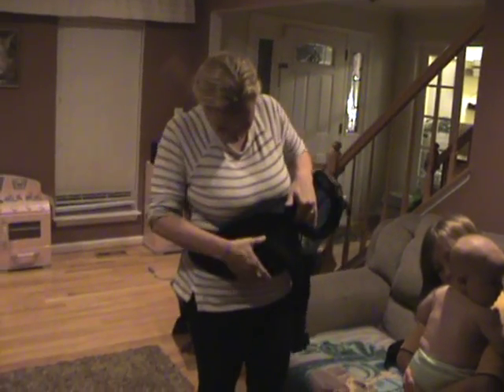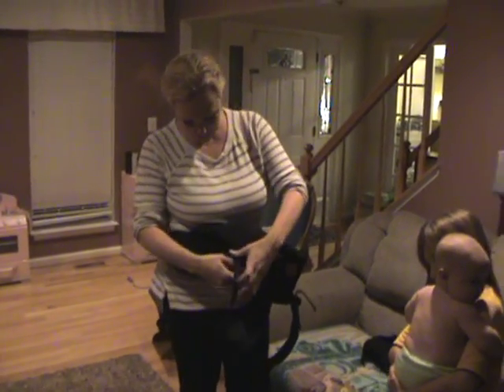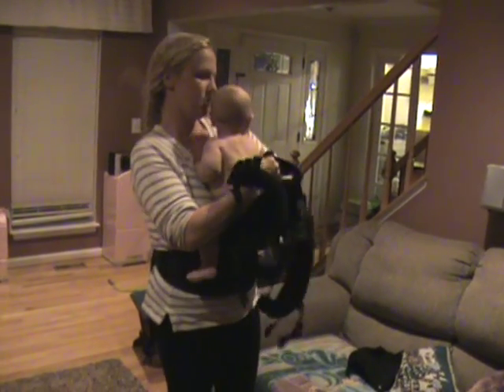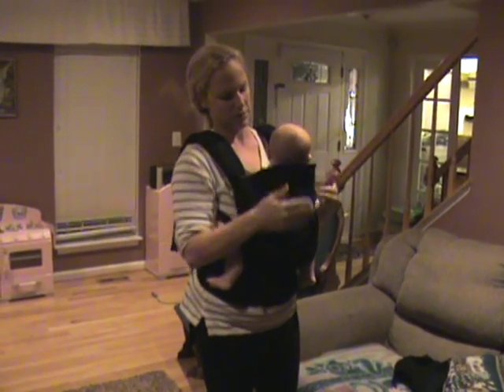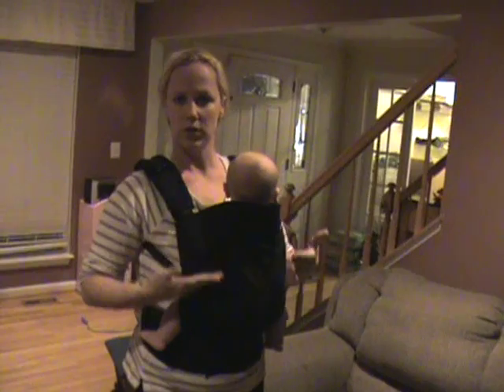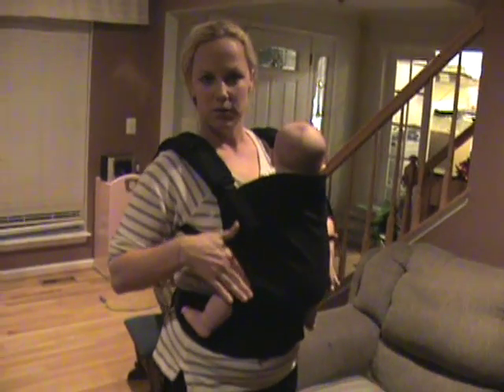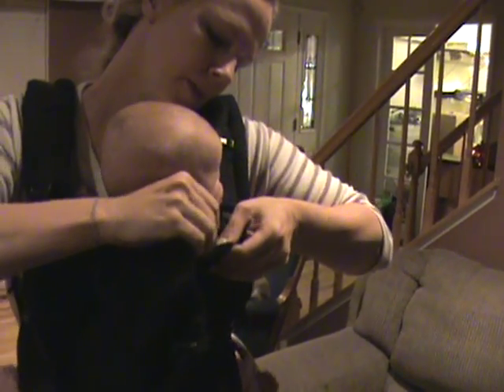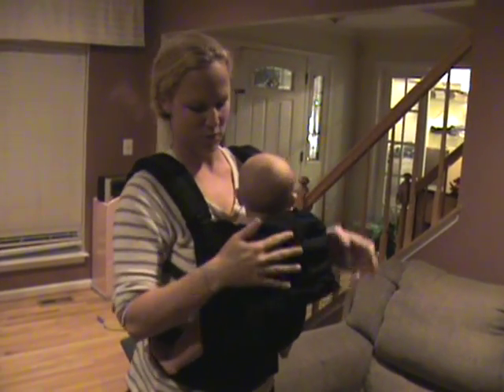Tula Baby Carrier at Abby's Lane Cloth Diapers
We do a quick review of the key features on the Tula Baby Carrier, in the regular size, a great carrier for your baby and toddler